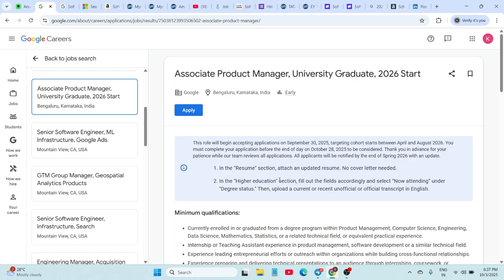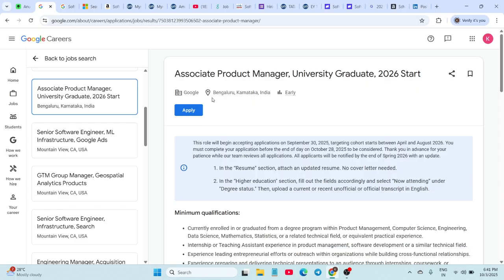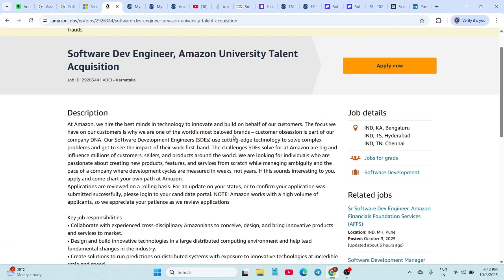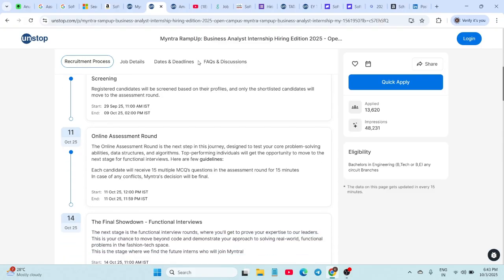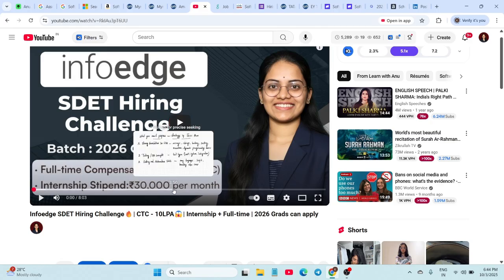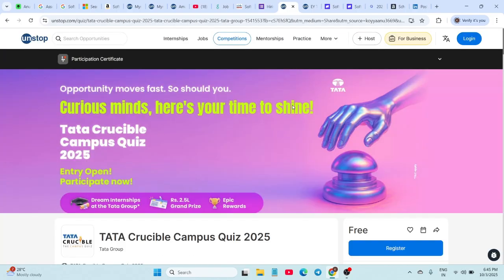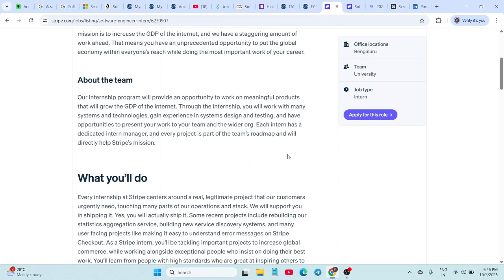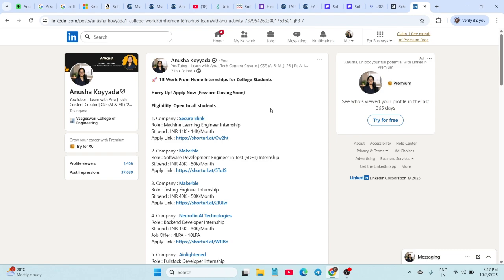12+ Top Companies Hiring Students and Recent Graduates🔥| Google, Amazon, Microsoft, Myntra & many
Looking for the latest internship and job opportunities? 🚀
In this video, I’ve shared some of the most exciting openings from top companies like Google, Microsoft, Amazon, Myntra, Cisco, ShareChat, Stripe, Qualcomm and more. You’ll also find details about challenges, competitions, and work-from-home internships that can help you kick-start your career.

✨ Opportunities covered in this video include:
✔️ Full-time roles for 2025 & 2026 graduates
✔️ Internships for 2026 & 2027 batches
✔️ Stipend & CTC details
✔️ Challenges with PPO chances & rewards
✔️ Work from Home Internships for College Students
✔️ Scholarships and student programs

🔑 Opportunities Knock Here First! Follow Learn with Anu for Exclusive Updates!

📌 Want to expand your professional network and stay ahead in your career?
Looking for the latest internships, job updates, free courses, interview prep resources, coding tips, and career growth insights? You’re in the right place!

✔️ Daily internship & job opportunities
✔️ Free learning resources & skill-building content
✔️ Career guidance, interview tips, and tech updates
✔️ Professional insights to help you land your dream job

🚀 Your dream job is just a step away — stay updated and stay ahead!

1. Google - Associate Product Manager - 2025, 2026 Graduates

2. Google - Software Engineer - 2026 Graduates

3. Microsoft - Software Engineering Intern - 2027 Graduates

4. Amazon - Software Dev Engineer - 2025, 2026 Graduates

5. Myntra - Data Science Internship - 2026 Graduates

6. Myntra - Business Analyst Internship - 2026 Graduates

7. Amazon - ML Challenge 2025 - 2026, 2027 Graduates

9. HackerRank - SDE Intern - 2026 Graduates

10. Cisco - Software Engineer - Summer Internship - 2027 Graduates

11. ShareChat - SDE Internship - 2026 Graduates

12. Tata - Crucible Campus Quiz 2025 - All College Students

13. EY - Techathon 6.0 - All College Students

14. Stripe - Software Engineer Intern - 2026, 2027 Graduates

15. Stripe - Software Engineer - 2026 Graduates

16. Qualcomm - Software Engineer - 2026 Graduates

17. Amazon - Future Engineer - 2029 Graduates (First Year Female Students)

18. 15 Work From Home Internships for all College Students